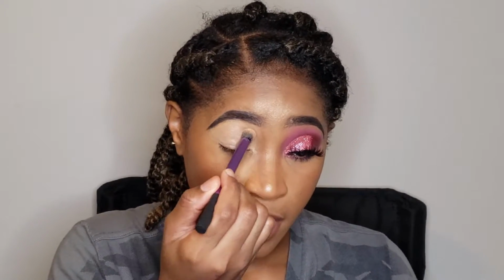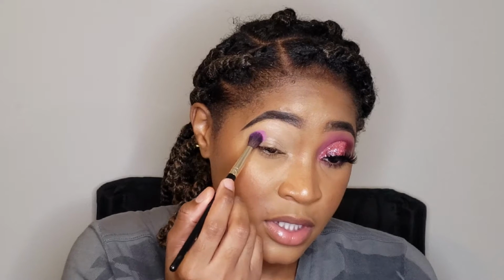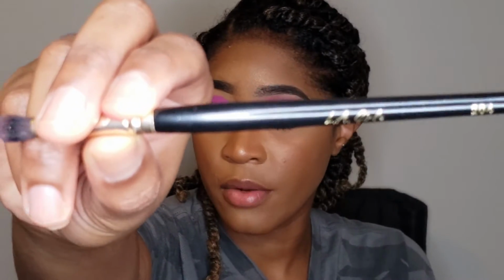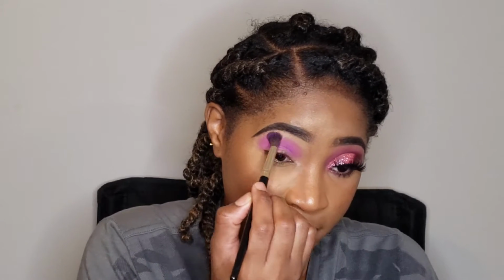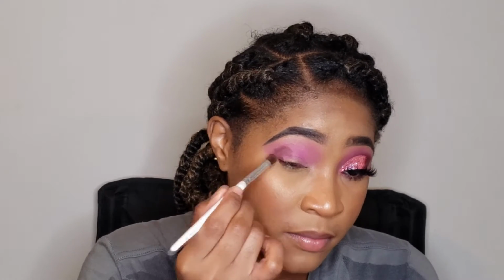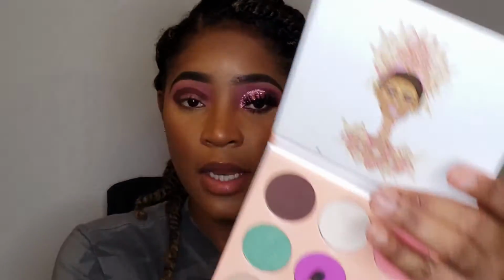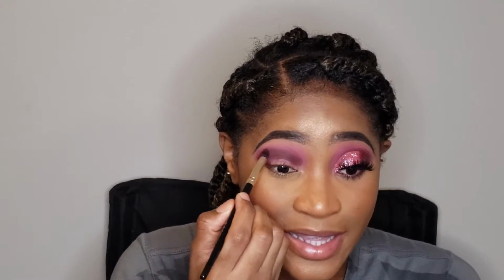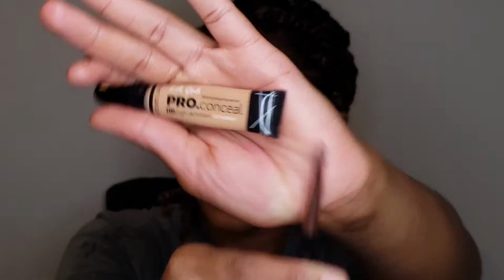Breast Cancer Awareness Makeup // Pink Eyeshadow // Neikha Jay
Breast Cancer Awareness.

This video is inspired by the month of October being breast cancer awareness. To all the fighters keep fight and i pray for victory for you all. Hope you guys enjoy.